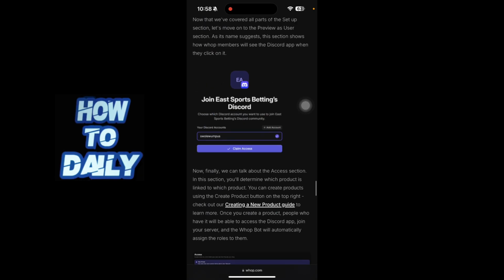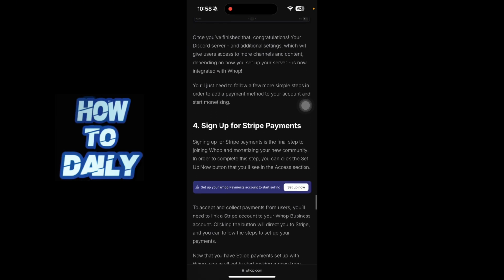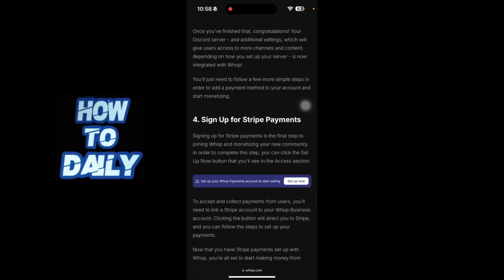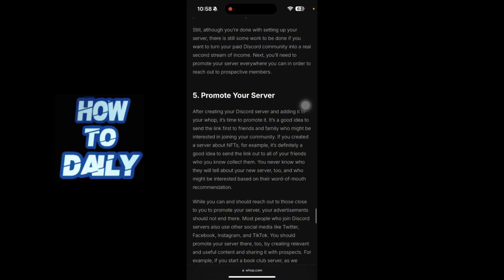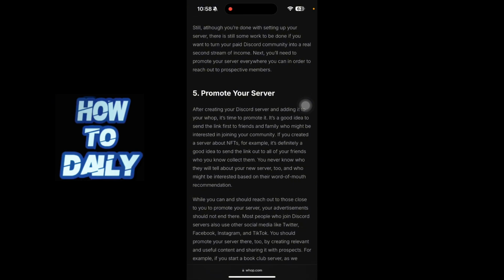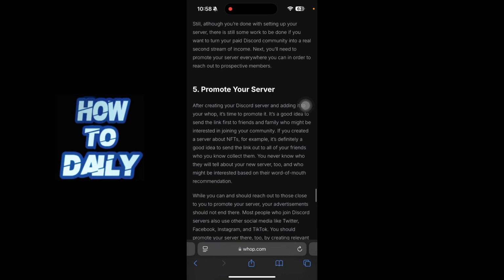How To Setup Subscriptions For Discord Server Using Whop 2024! | FULL SUBSCRIPTION SYSTEM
Looking to monetize your Discord server? Whop offers a simple solution for setting up subscriptions. In this tutorial, we’ll walk you through the step-by-step process of creating subscriptions, managing payments, and providing exclusive perks to your community. Let’s dive in and discover how Whop can help you maximize your server’s potential! Let’s go!